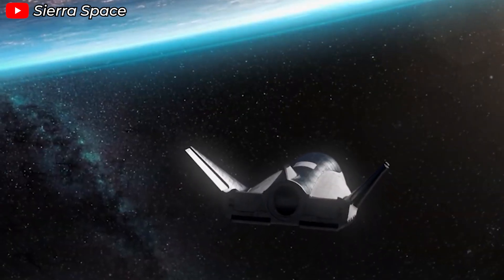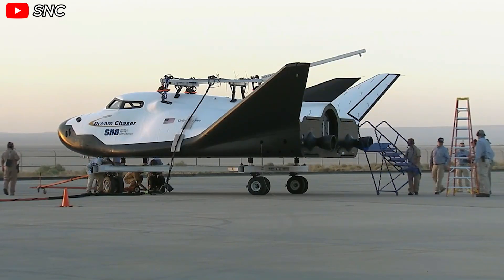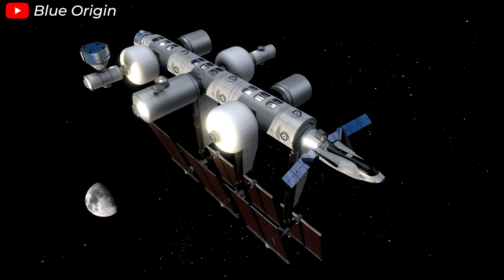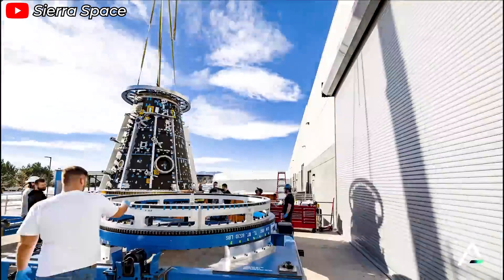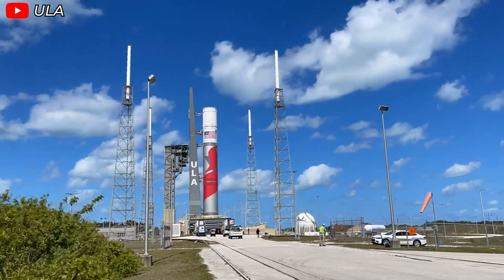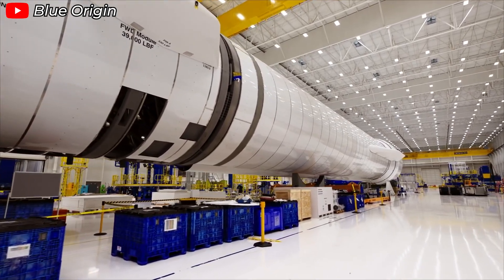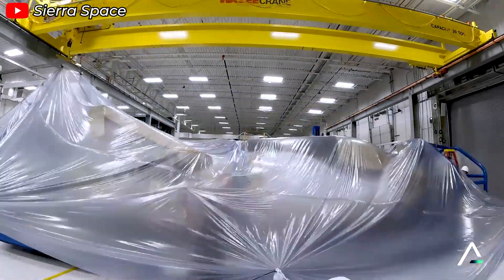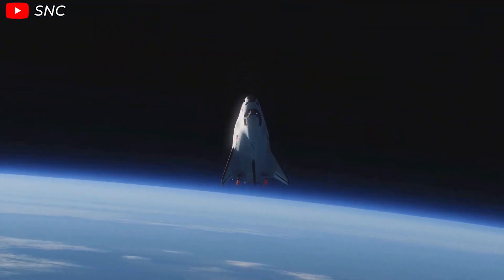NASA big solution to replace Boeing Starliner, even SpaceX…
Do you believe that Sierra Space, soon enough, will emerge as a major force in the industry? Trust me, they absolutely will.
They have almost everything it takes to make it happen.
(Dream chaser - the most valuable asset)
In today’s rapidly changing space industry, Sierra Space stands out as a truly exciting player. One major factor that could make it a leading name is their Dream Chaser project.
Dream Chaser isn’t just some startup venture. it’s been under development for over two decades, building on NASA's legendary space shuttle technology and enhancing it with the latest advancements and modern ambitions. Soon, Dream Chaser could become one of the most powerful vehicles operating in low Earth orbit (LEO).
So, what gives Dream Chaser an edge over competitors like Boeing’s Starliner or SpaceX’s Dragon? While Starliner and Dragon use a capsule design, Dream Chaser is crafted more like a mini airplane—similar to NASA’s space shuttle, with wings that offer a distinct advantage during atmospheric reentry.

Much like the Orbiter, Dream Chaser can land on a standard runway with minimal specialized infrastructure. This capability is revolutionary in terms of logistics and operational costs. Instead of requiring a naval fleet or specialized equipment to retrieve a spacecraft, Dream Chaser can touch down at most commercial airports worldwide, making it exceptionally flexible and saving a great deal of time.